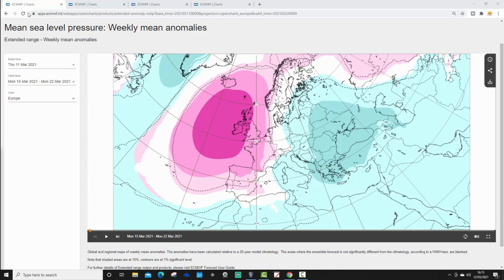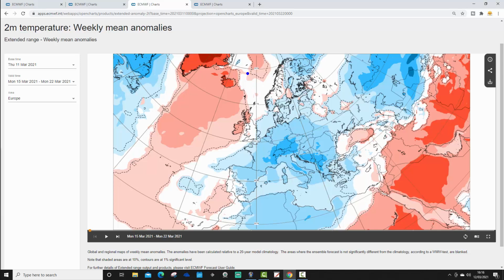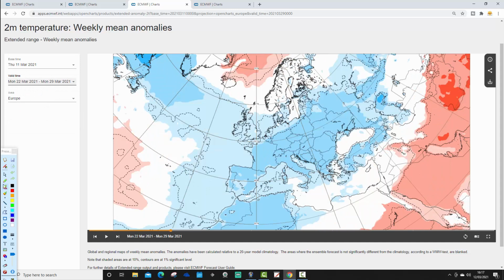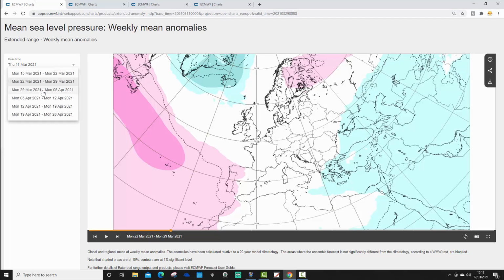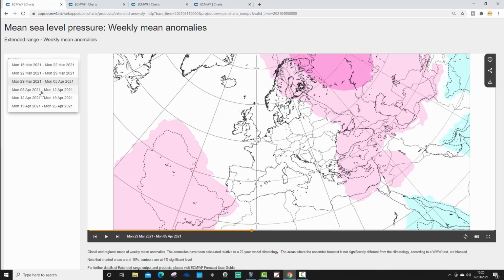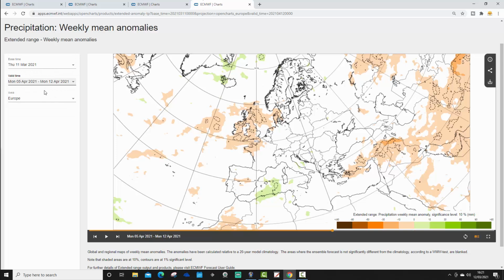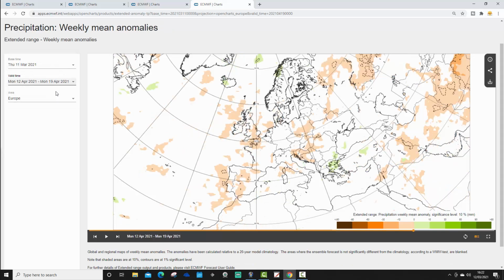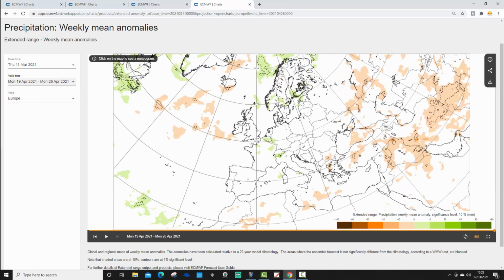ECMWF 42 Day Forecast: Waiting For Spring (13-03-21)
The weather will stay mixed and changeable for the rest of March but as we wait for spring to arrive will April yield some proper spring-like weather???

💡  Video Credits: 💡

 💡 GWV Links: 💡